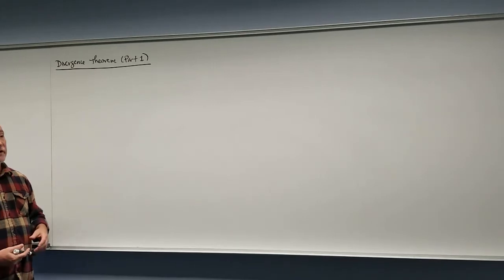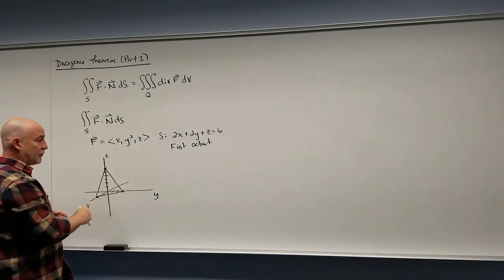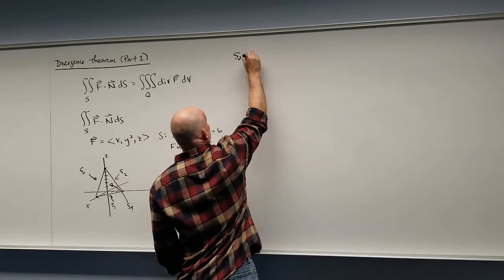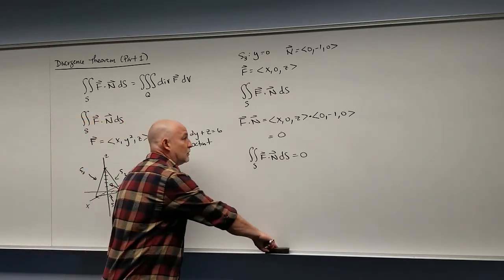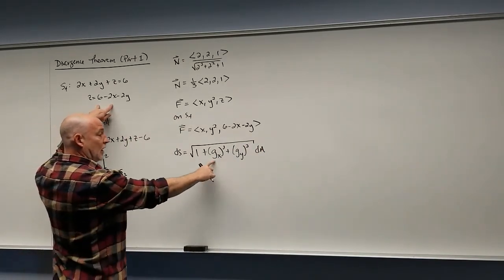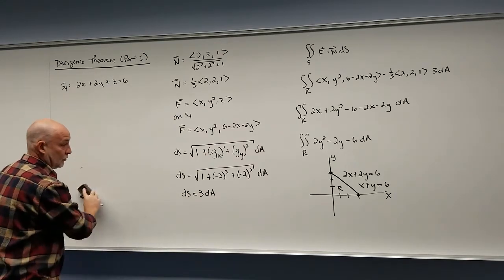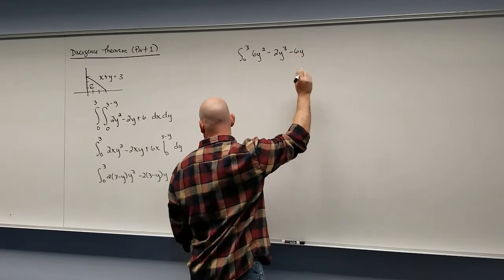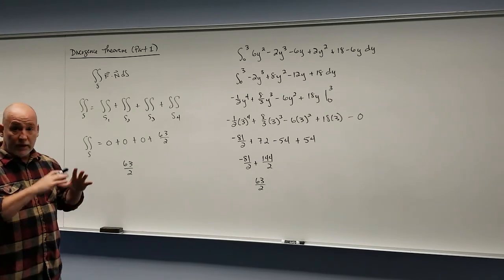Divergence Theorem Part 1